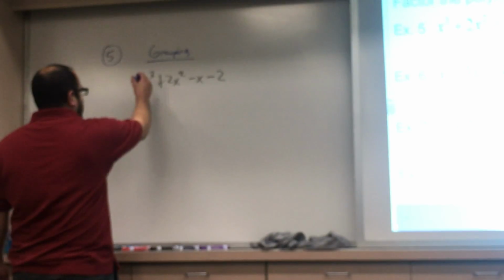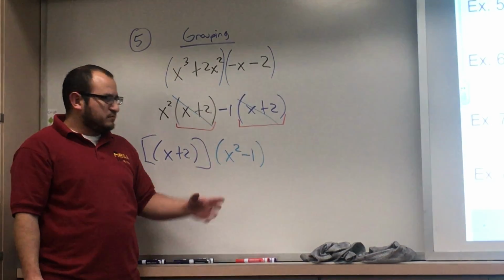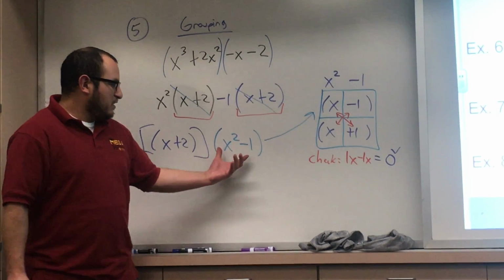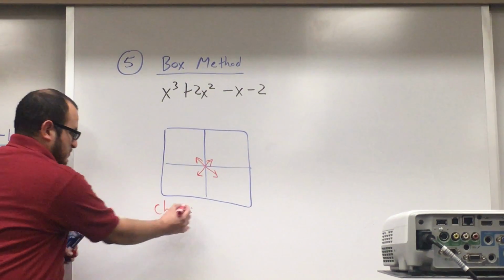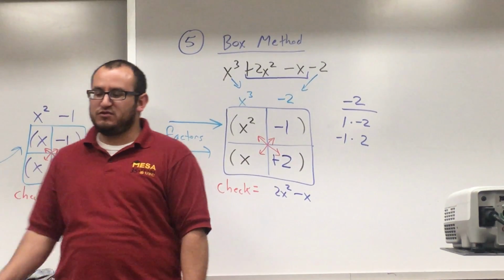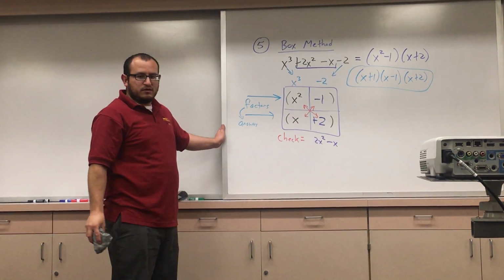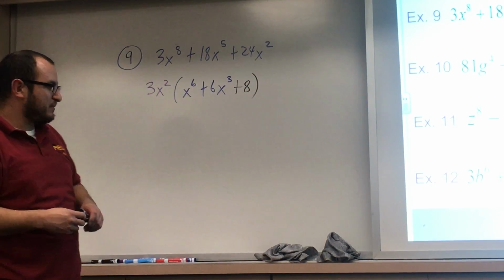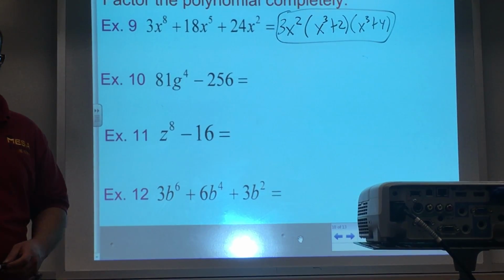Mr. Mira-AHS-Alg. 2- Ch.5- 5.4-part 3